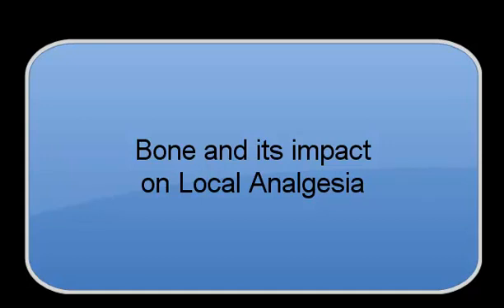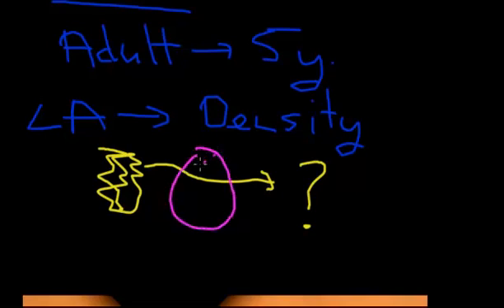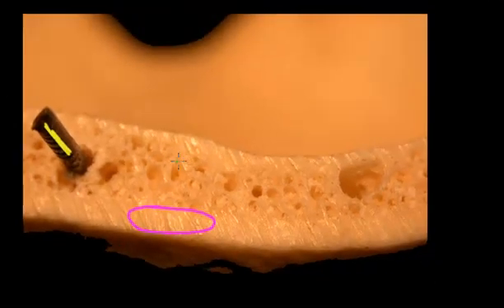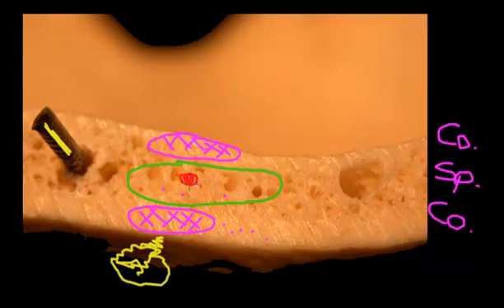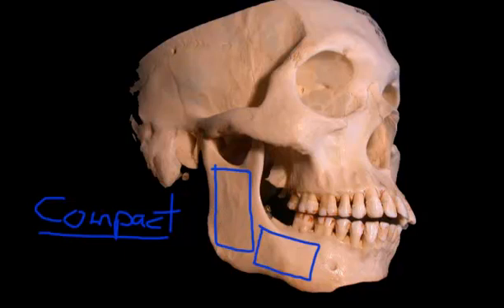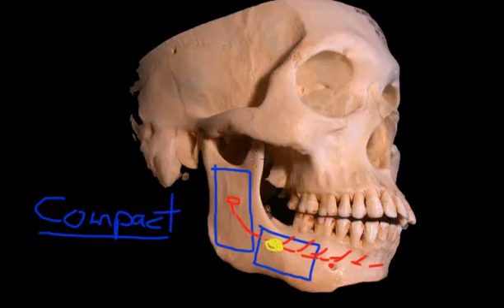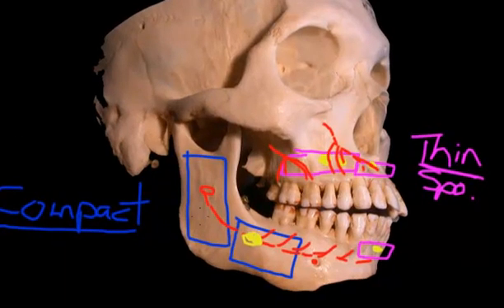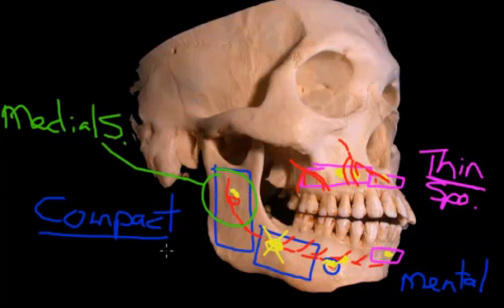Bone and Local anaestehsia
This short video explains the basic biology of bone structure andits implications of local analgesia.  It aso describes the fundamental pathways of innervation of the jaws relevant to dentistry.